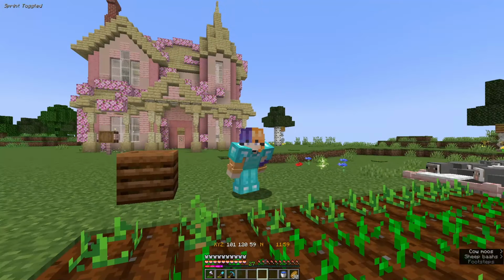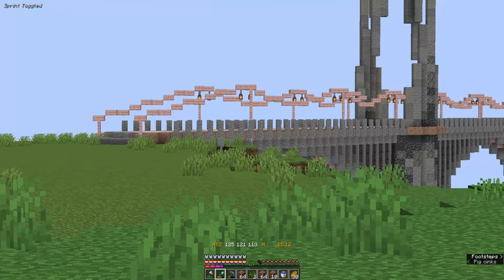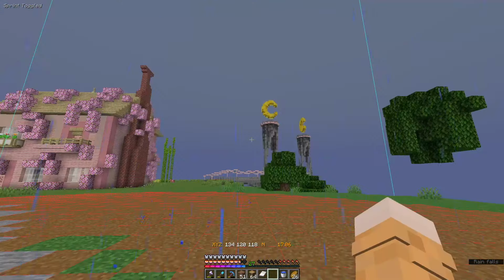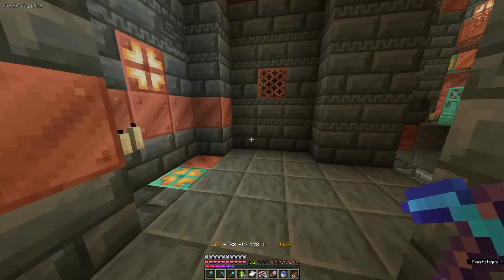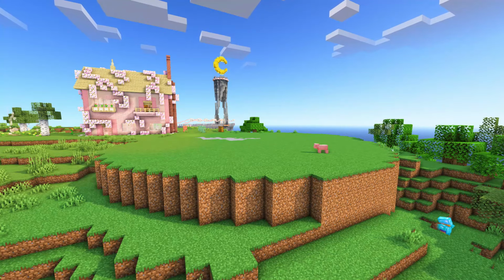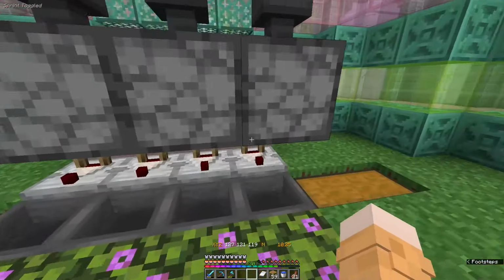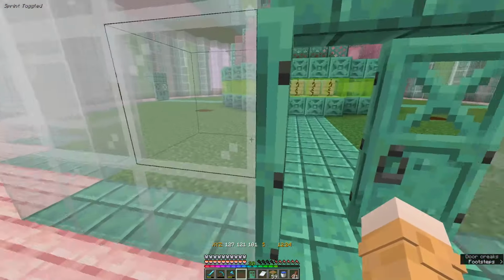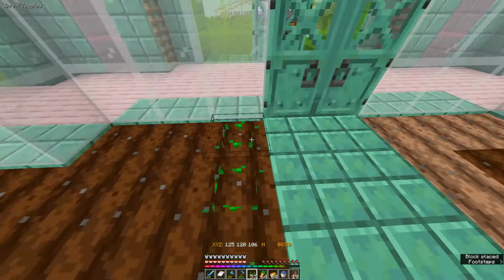Greenhouse with a Bee Farm! - Minecraft 1.21 Survival Let's Play || Ep.10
I'm tired of using a small little area to grow my crops so in this video we are building a pretty big greenhouse for our plants but to also hold our bee farm so we can get honey bottles and honeycombs!!